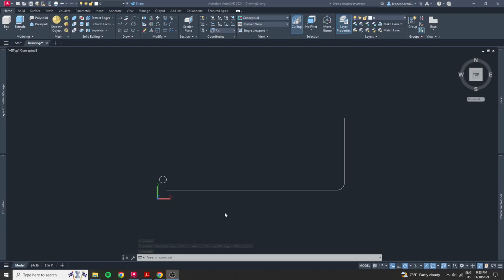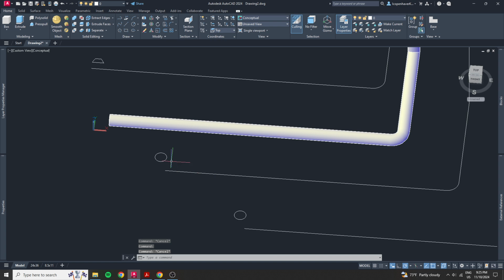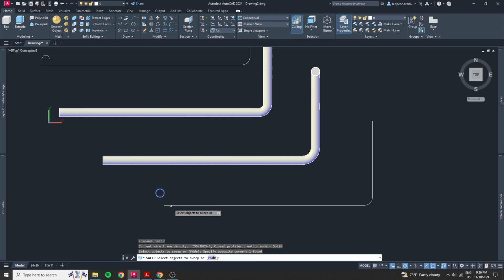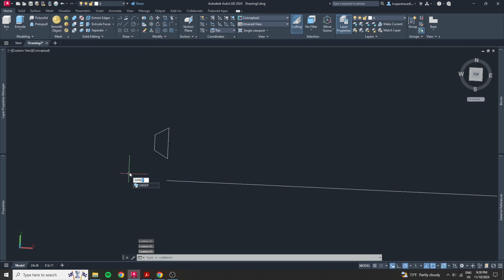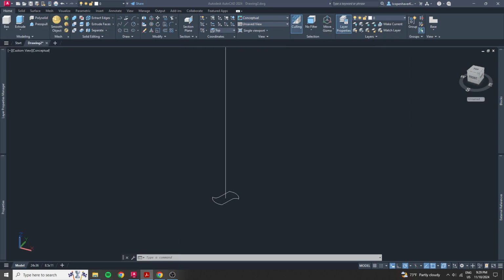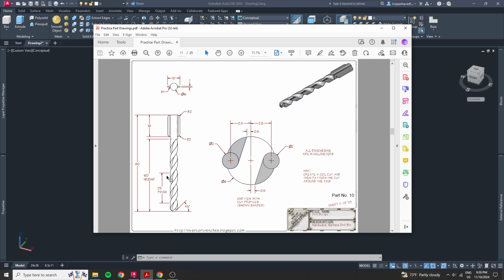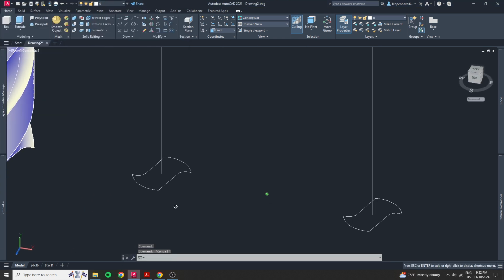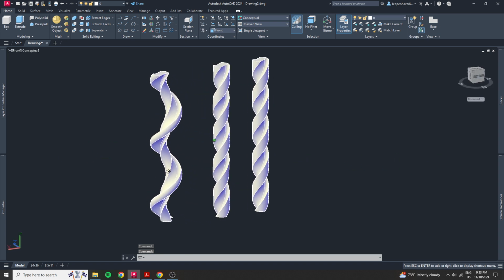AutoCAD Tutorial | Sweep